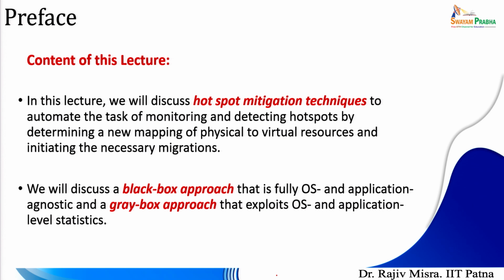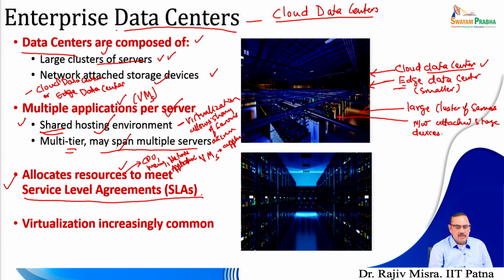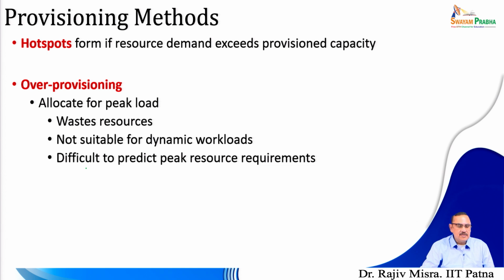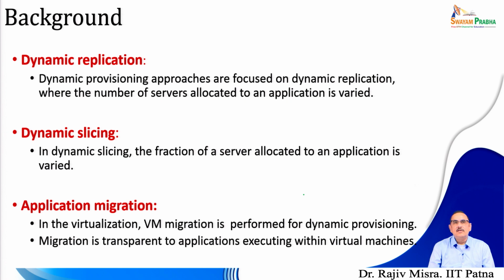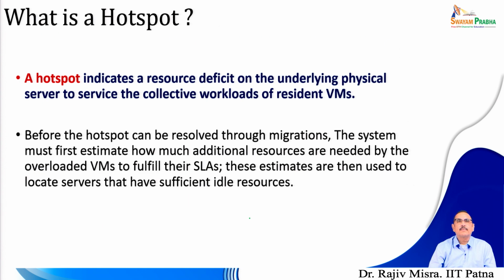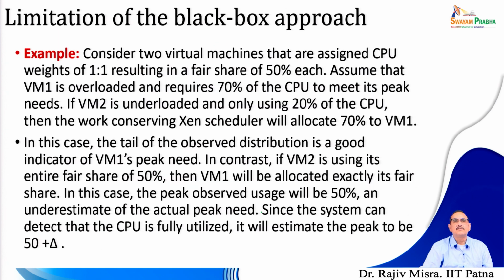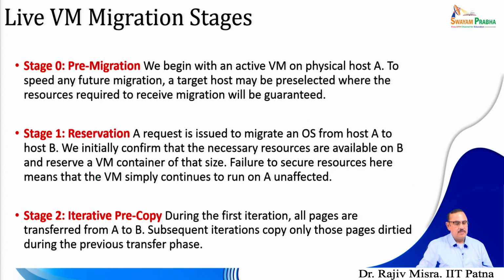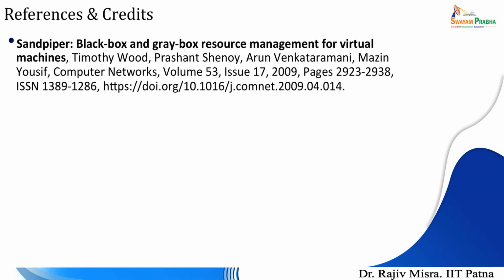Lec-10 CH30SP swayamprabha